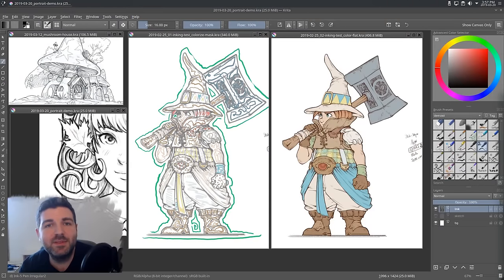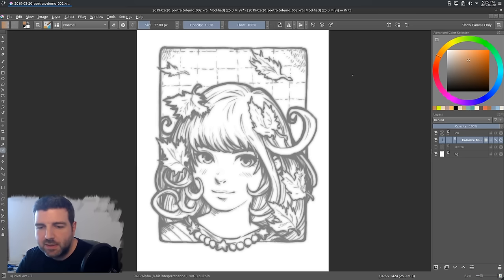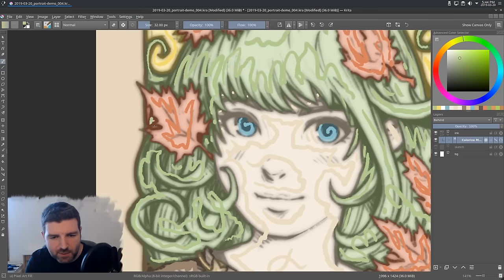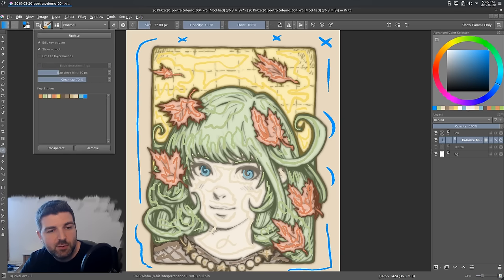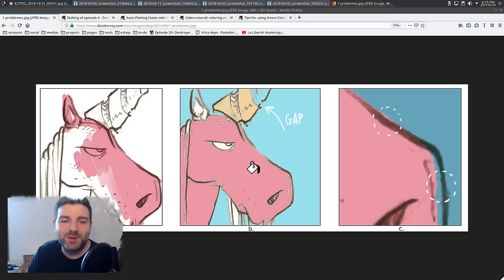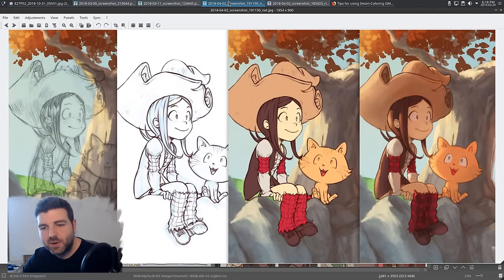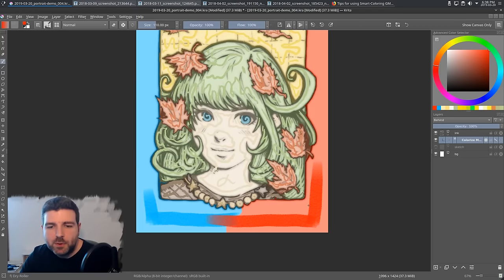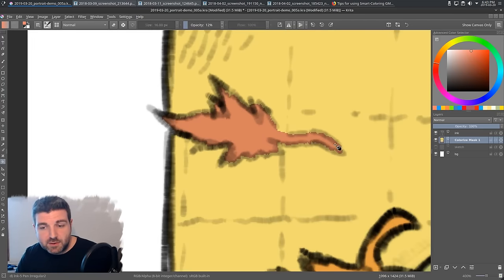Tutorial: Coloring with "Colorize-mask" in Krita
I'm positing here a full step by step tutorial about the Colorize Mask feature; you'll find in it everything to get started and extras tips to not fall into commons traps and get productive with it. The colorize mask is not new, it came in April 2018 with the release of Krita 4.0 and was inspired by the work of the GMIC developpers but it took me a year to adapt to use it in production of comic pages: I had to adapt my line-art, the resolution of my drawings and be more confident with the tool.

If you like my work on the videos, it is possible to help me to produce more: I made them as bonus in-between the release of my Pepper&Carrot webcomic episodes. The more I get support on the comic, the more I'll feel comfortable financialy to create tutorial on weekly basis.

 Follow my post on social-networks:
★ My blog (It has rss)

Attribution:
Video and artworks by David Revoy
Musics:
- (Timelapse) "Perspective" by Kevin McLeod
- (Intro)  "New Age B" by Frank Nora (Public Domain)

Tools:
Edited with Kdenlive 18.12appimage on GNU/Linux Kubuntu 18.04, Mars 2019. I'm using Krita 4.1.5appimage on the video with a Cintiq13HD. Microphone: a Samson Meteor condenser. Webcam: a Logitech  Pro C920. Recording software OBS studio (from ppa).